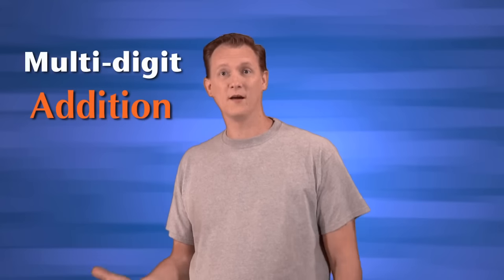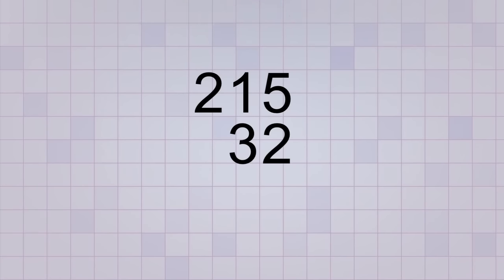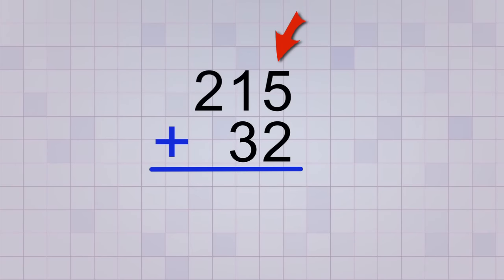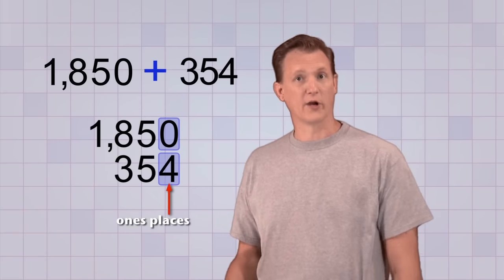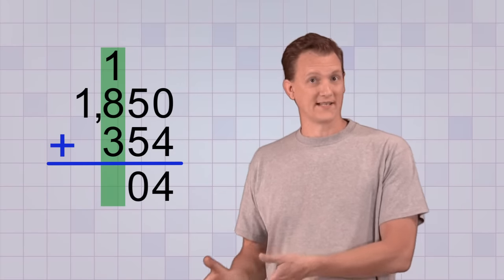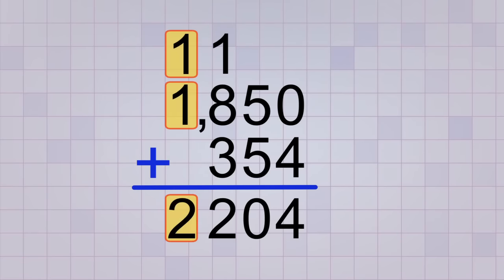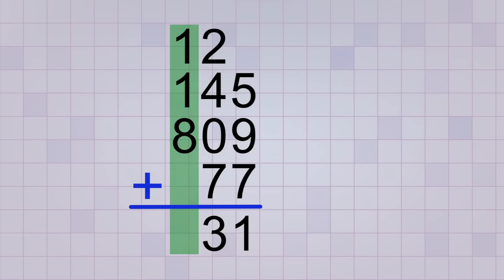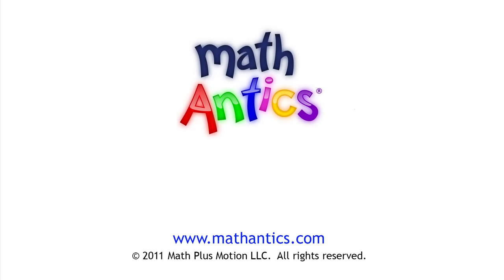Math Antics - Multi-Digit Addition